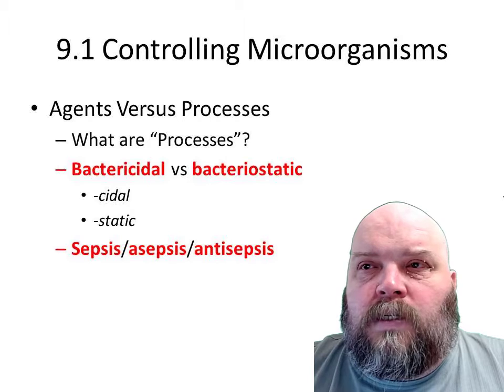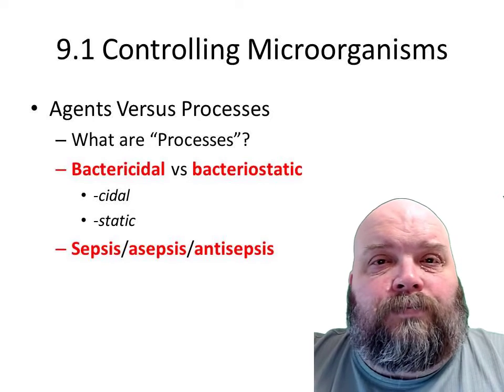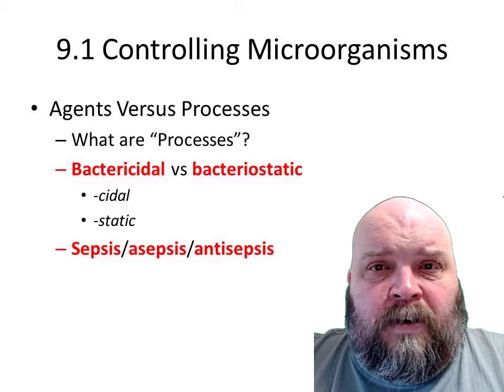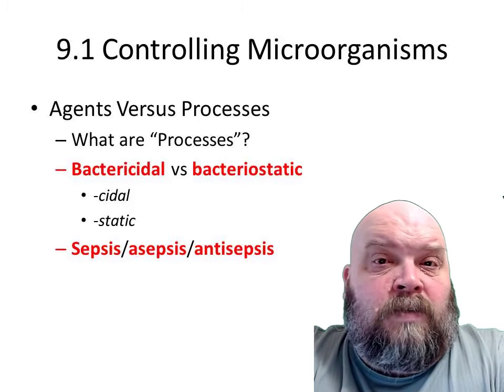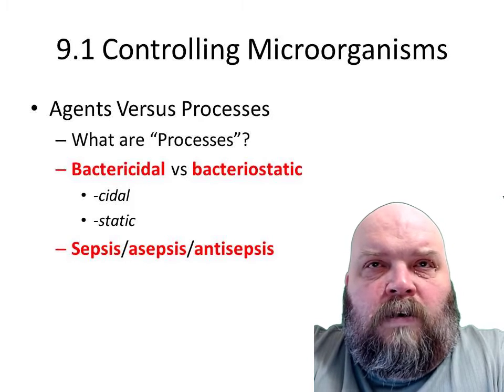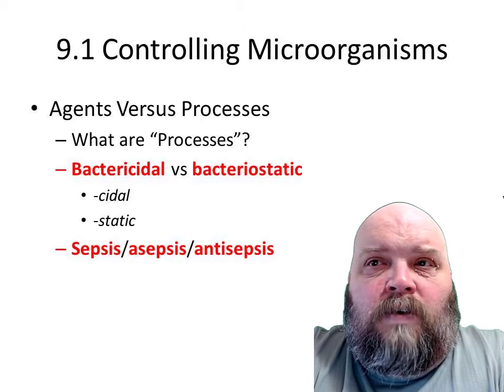Micro for Health Sci Lecture 9 1C